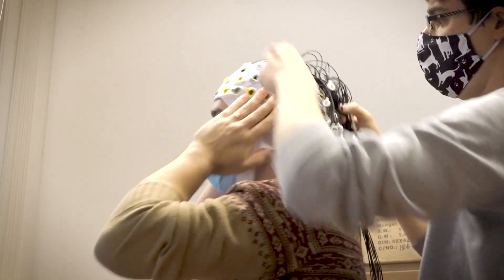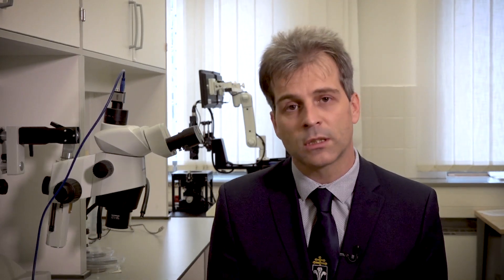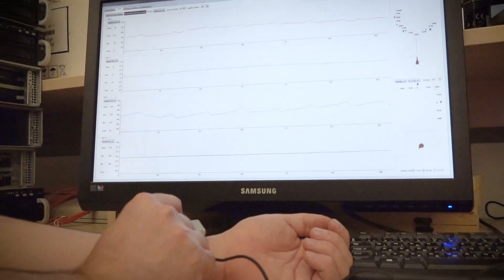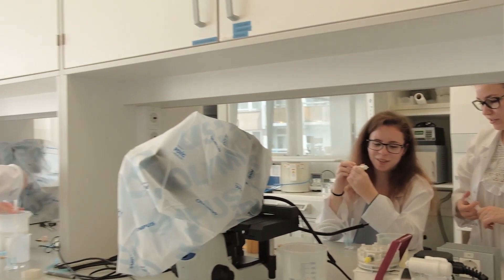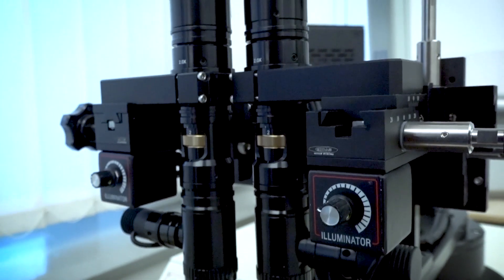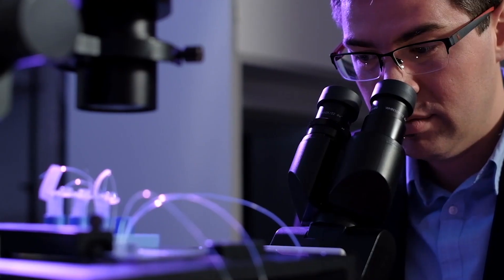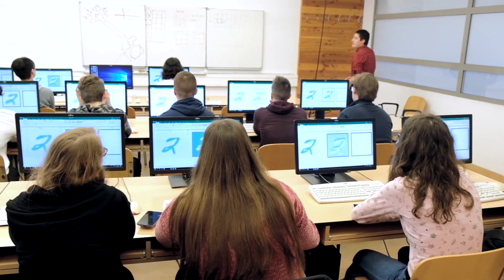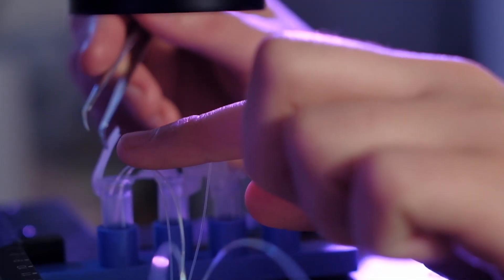Info-bionics Engineering Masters at Pázmány ITK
Many of the innovative new products today come from the interdisciplinary field of info-bionics between computer science, electrical engineering and biotechnology (e.g.: sequencing tools, BCI, implants, sensory robotics).

Our Info-bionics Engineering Masters program aims to develop your core competencies through subjects in modeling, neural sciences, electrophysiology, electronics and computer science.

The deep understanding of biological processes and measurements (e.g.: neural signals, communications, cell-cell interactions, data processing of living organisms) help us develop engineering solutions, instruments, devices, computational algorithms and models to augment or supplement a biological system. These also help in the measurement, control and operation of vital processes affecting living organisms and the quality of human life.

Application and research examples: prostheses, rehabilitation, bionic eyeglass, brain computer interfaces, neural electrodes, limb actuation, wheelchair navigation or minimally invasive surgery tools, multimodal medical imaging, bioinformatics, intelligent or sensory-actuating robotics, nanosensors.

We welcome you to join us if you have previous training in molecular biology, electrical engineering, image processing or neuroscience.